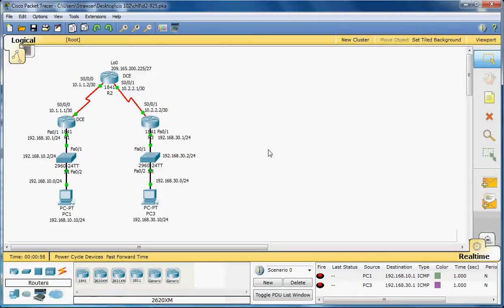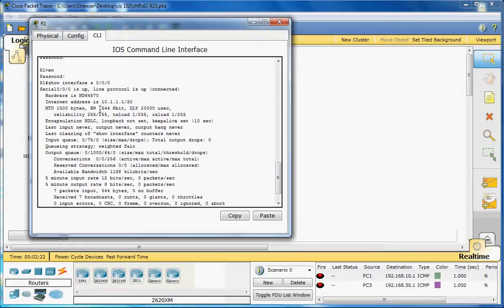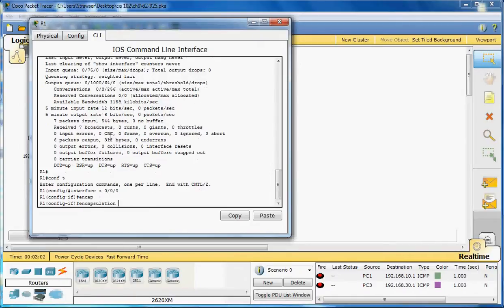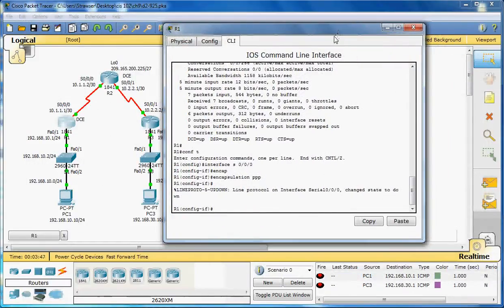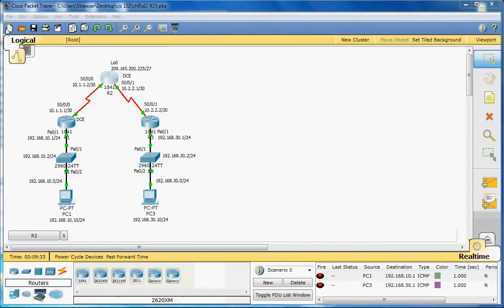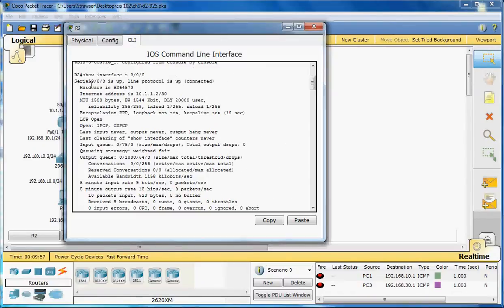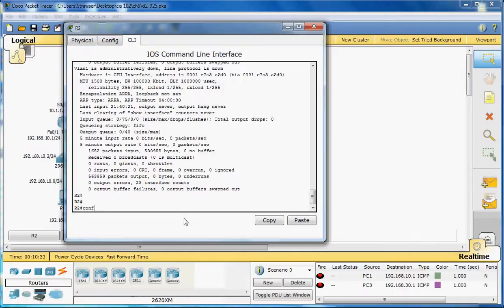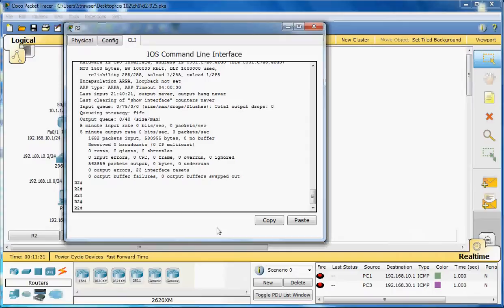9 2 5 3